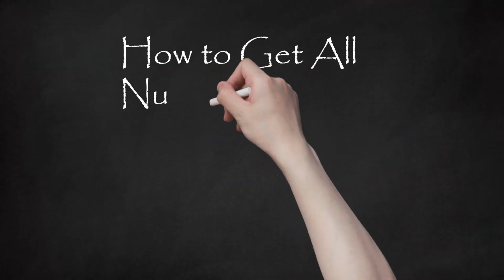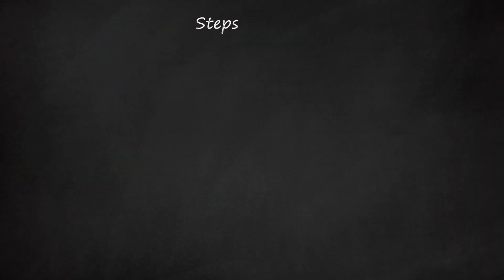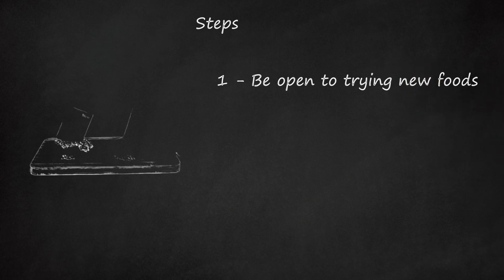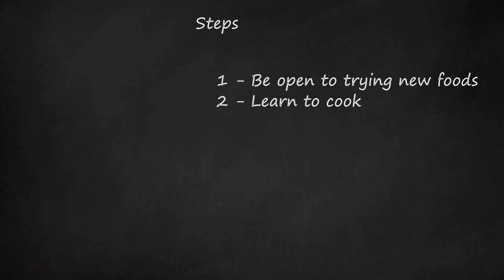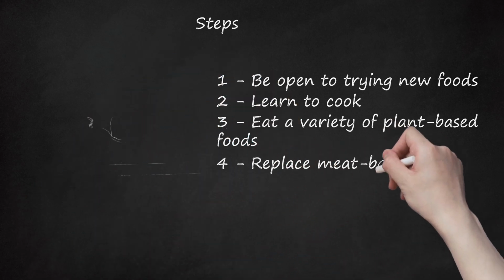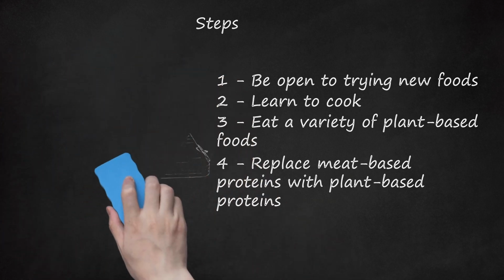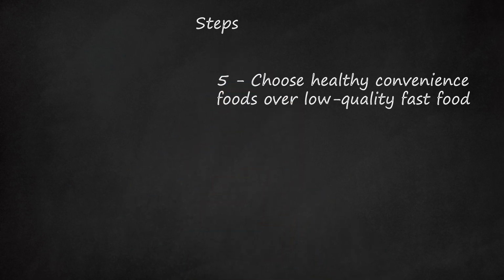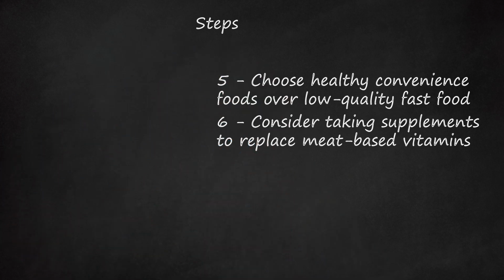The Ultimate Guide to Getting All Nutrients as a Vegetarian: Enjoying a Variety of Plant-Based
This video discusses how to obtain all necessary nutrients as a vegetarian, debunking the belief that complex food combinations are required. The steps include trying new foods, learning to cook, eating a variety of plant-based foods, replacing meat-based proteins with plant-based proteins, choosing healthy convenience foods, and considering supplements for strict vegans. It is suggested to eat at least 9 servings of vegetables and fruits daily, consume dark leafy greens and brightly colored vegetables, and opt for unprocessed snack foods. Additionally, experiencing different ways of preparing vegetables at ethnic restaurants can be beneficial. While a plant-based diet can contribute to good health, it is important to also incorporate regular physical activity and minimize processed foods. Furthermore, it is advised to avoid drinking red wine with meals as it can hinder the absorption of iron. Grains are highlighted as a good source of vitamins.